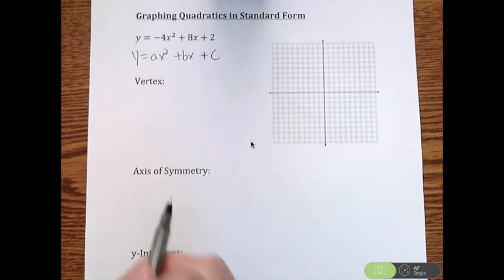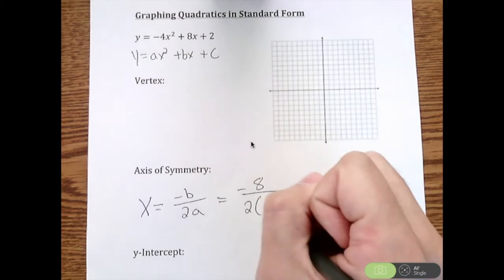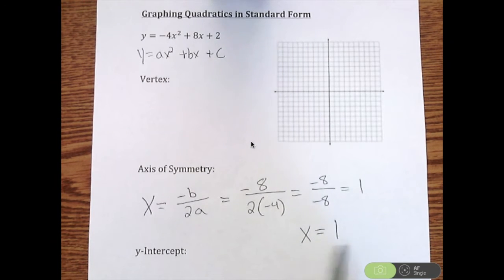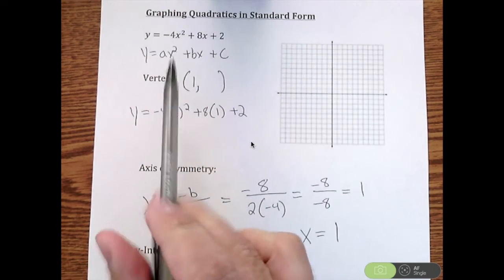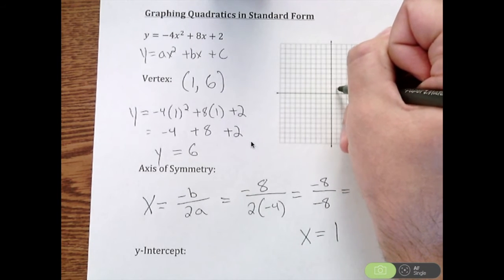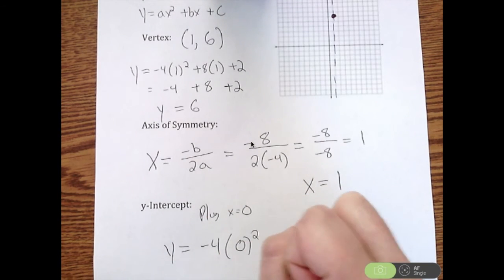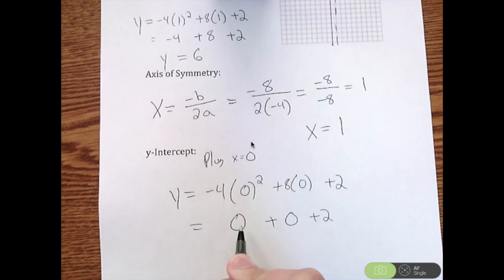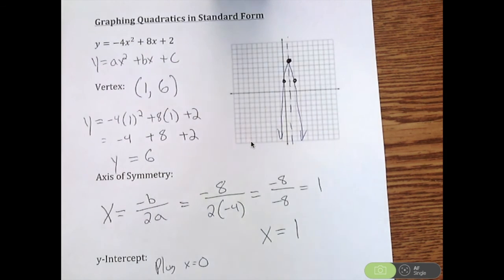Graphing Quadratics in Standard Form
This video will look at how you can graph a quadratic that is given to you in standard form and the important features that come with it.